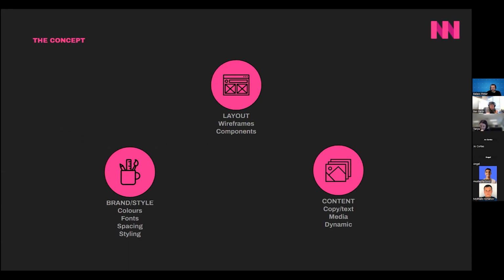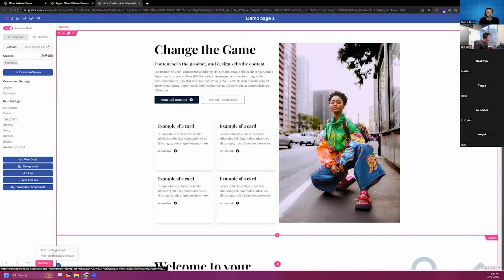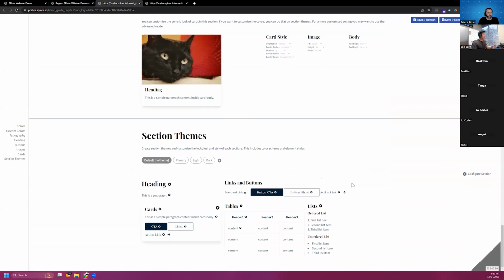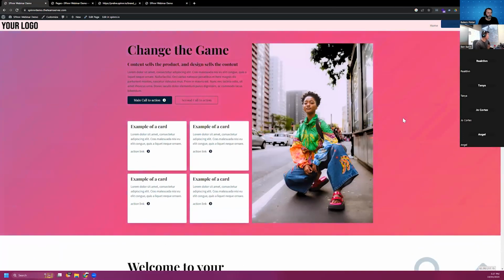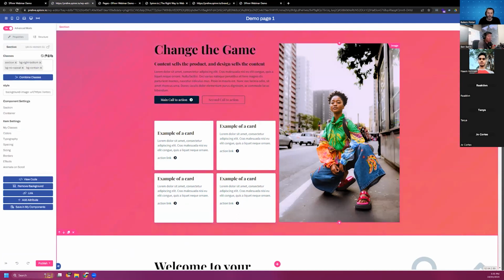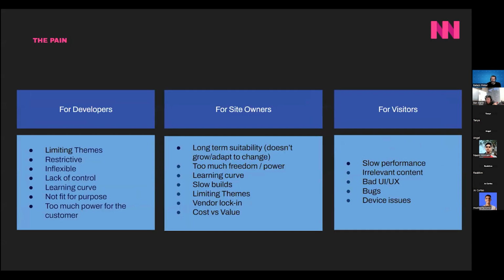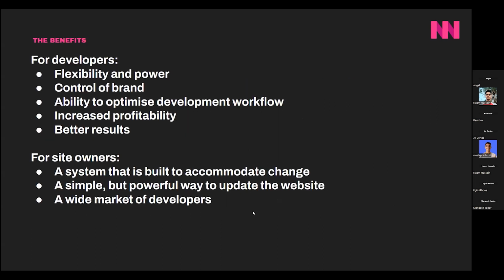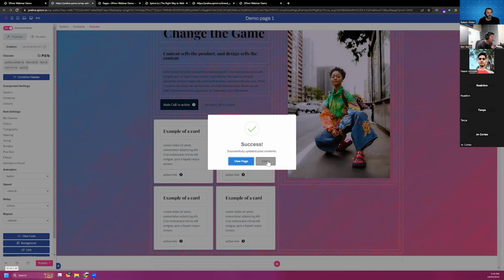April 19, 2023 - SPINNR Webinar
In this recording of our very first webinar, we explore the innovative features of our web builder, SPINNR, and how it streamlines the web development process.

Learn how SPINNR's unique approach to separating layouts, styling, and content enables faster project completion. Packed with insights, tips, and best practices, this webinar is perfect for web developers, designers, or business owners looking to improve their online presence.